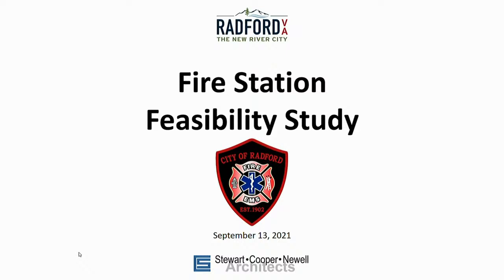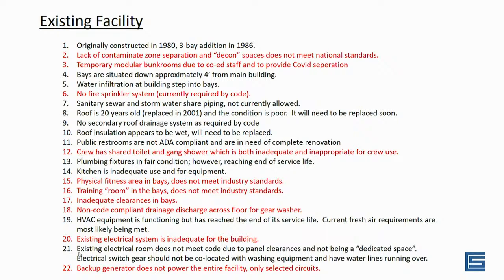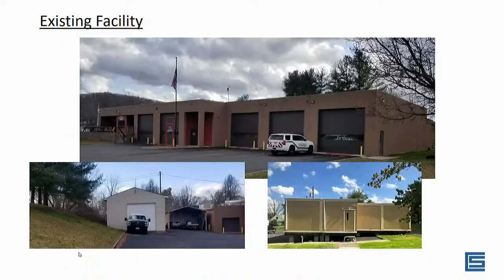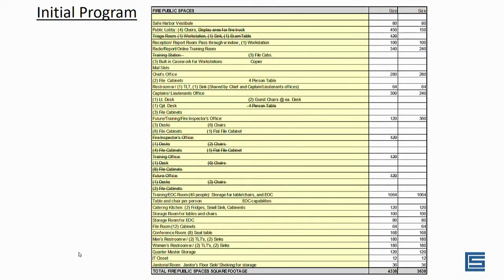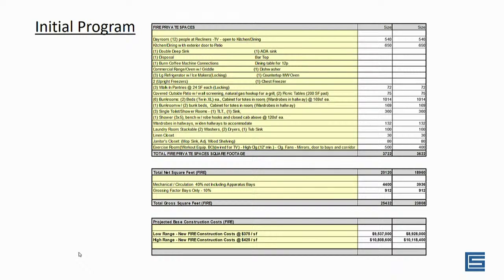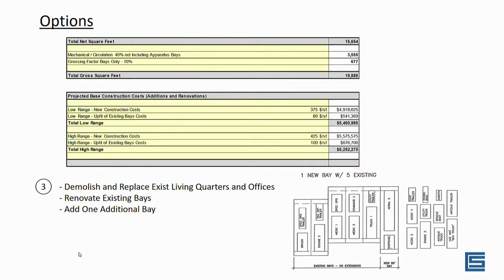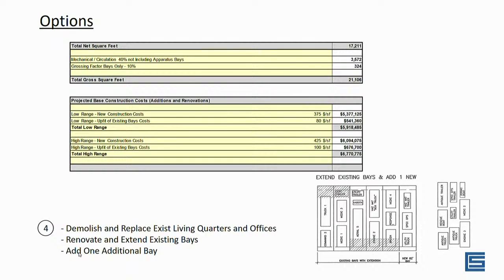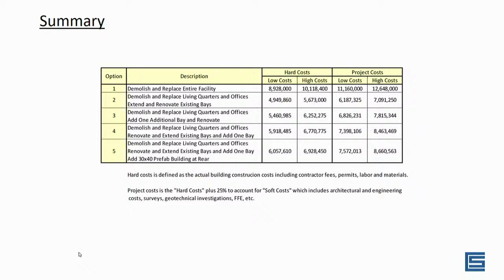City Council Work Session September 13, 2021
Government City Council Meeting